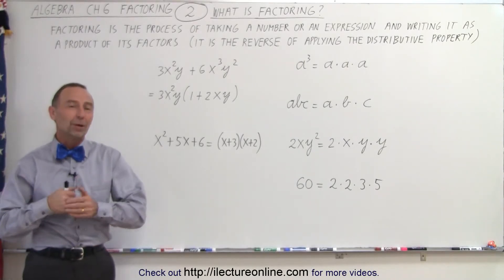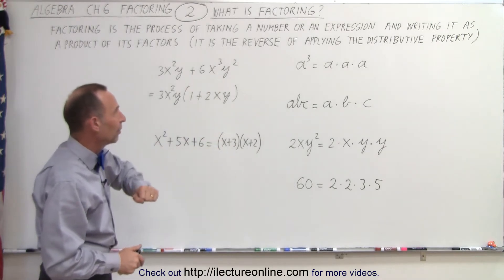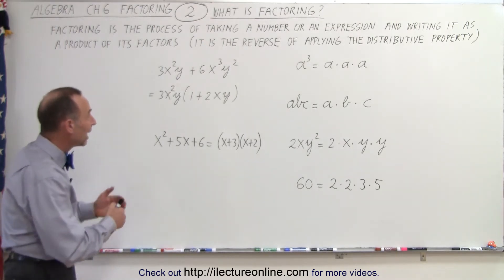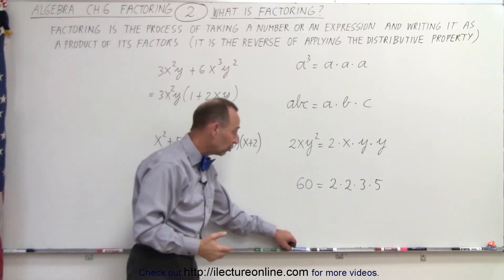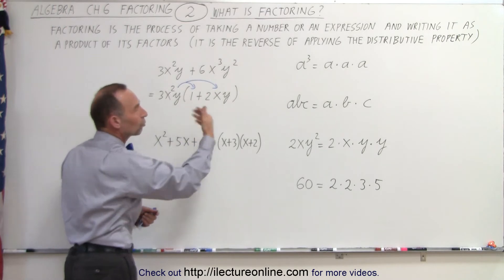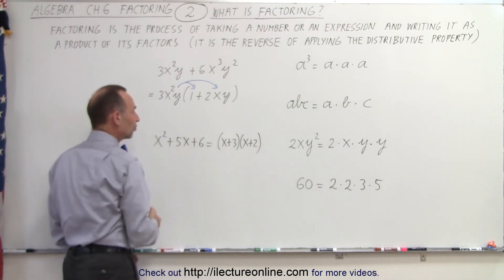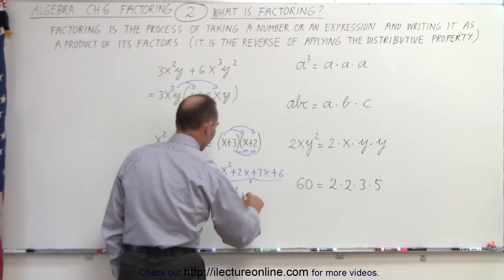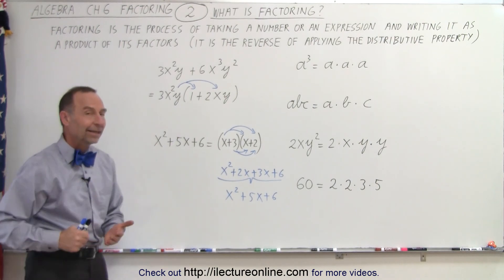Algebra - Ch. 6: Factoring (2 of 55) What is Factoring?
In this video I will explain what is factoring. Factoring is the process of taking a number or an expression and writing it as a product of it's factor. (It is the reverse of applying the distributive property.)